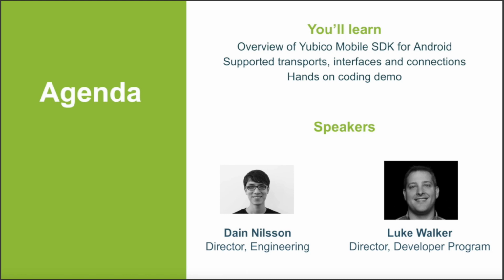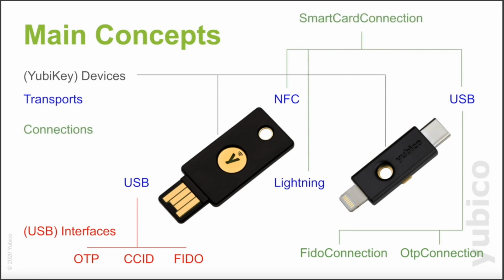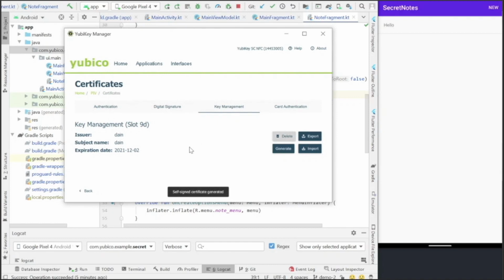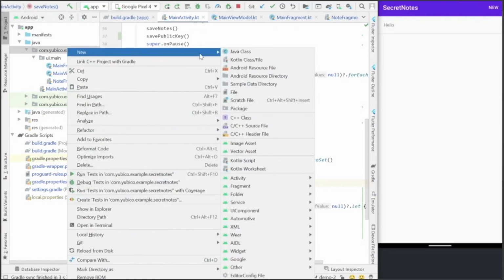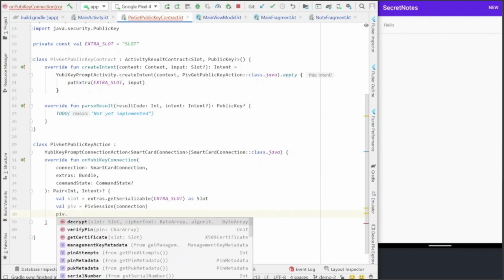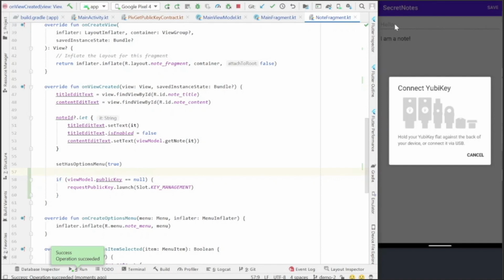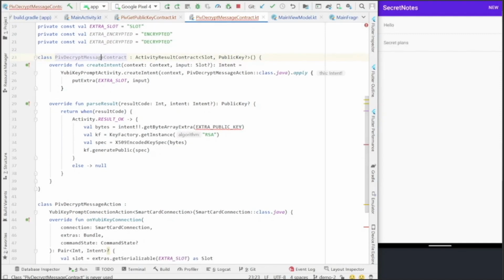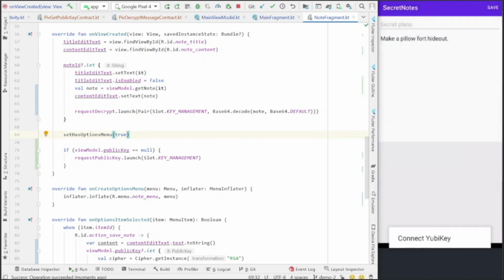Yubico Mobile Series: Introduction to the Yubico Android SDK 2.0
Companies today face the challenge of balancing security with user experience when it comes to authentication. To solve for this, Yubico SDKs enable enterprise developers to provide a secure way to authenticate in-app while not losing their employee or customer experience.
In this webinar, we will dive deep into how you can leverage the Yubico Android SDK for a seamless authentication experience for your enterprise employee and customer apps.
You’ll learn:
-Yubico Android SDK overview and supported transports, interfaces and connections
-A hands-on coding demo
*This webinar is intended for Product managers and developers, though it is open to anyone interested.